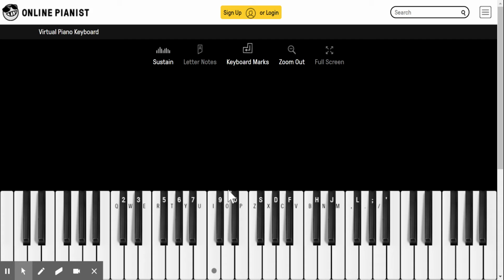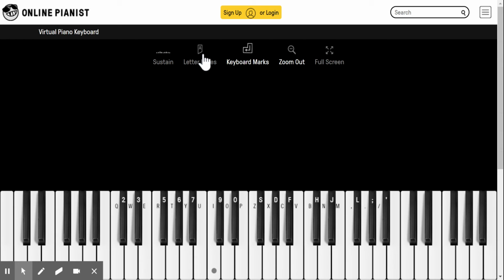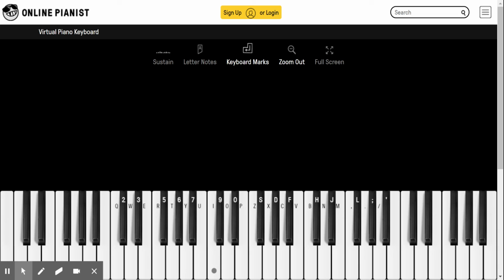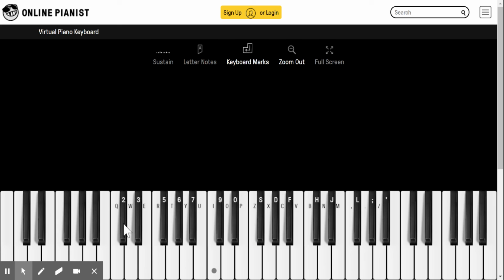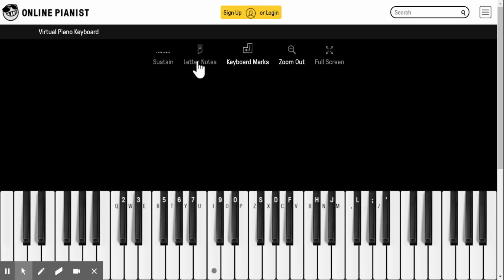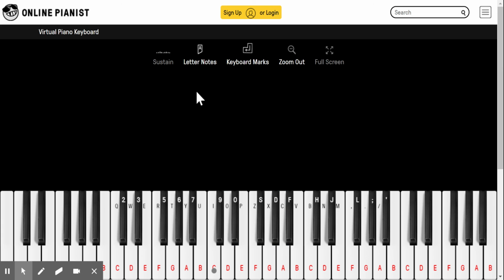Virtual Piano Online Piano Keyboard Tutorial